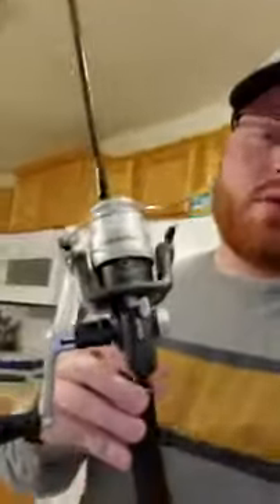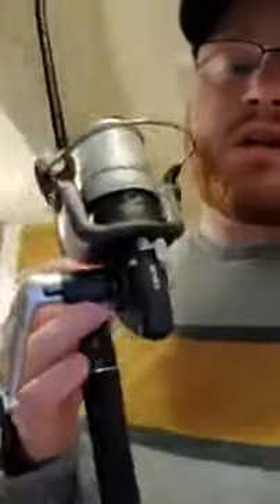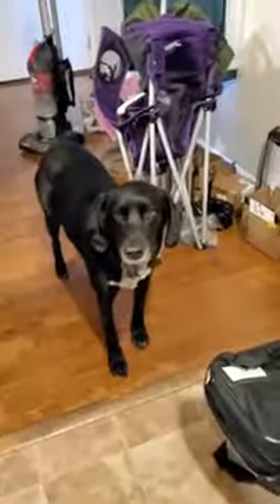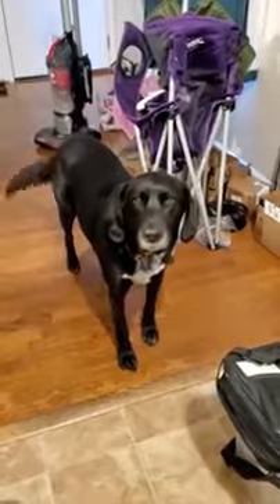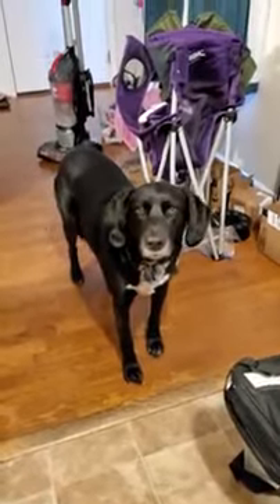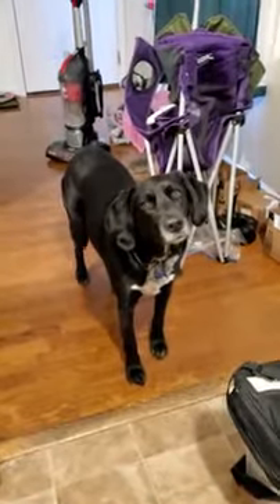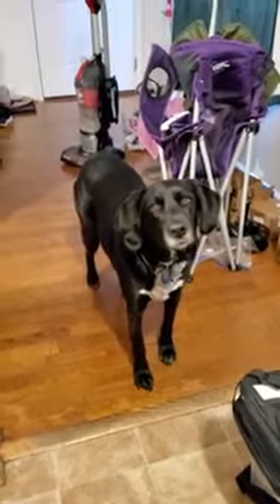New Fishing Rod and Black Lab German short haired pointer mix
This video is made by Sanderlin Productions
My New Fishing Rod